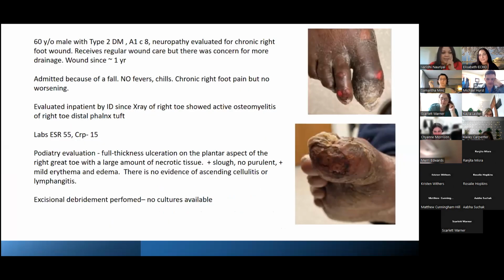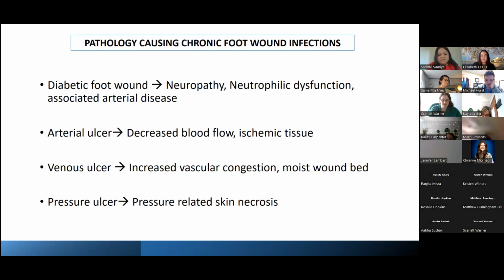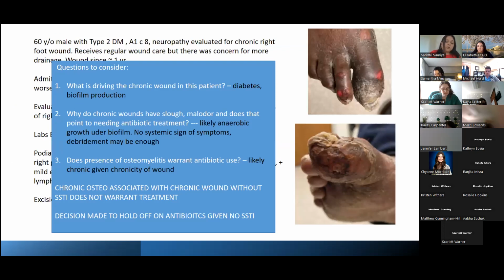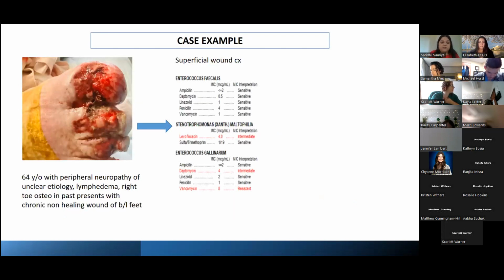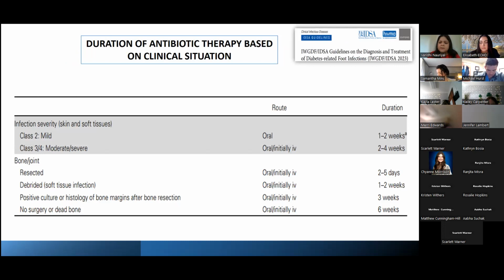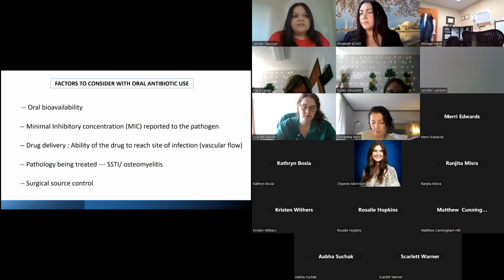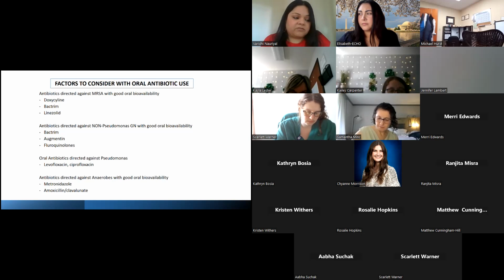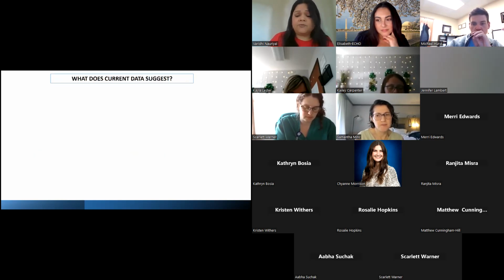Infectious Disease considerations in managing a chronic foot wound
WVCTSI Project ECHO Diabetes & PAD Related Amputation Prevention